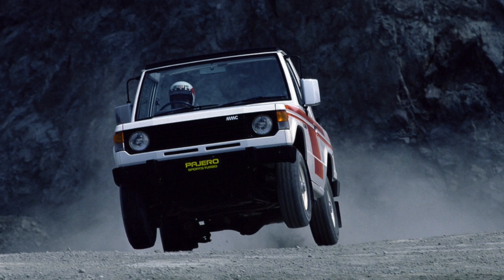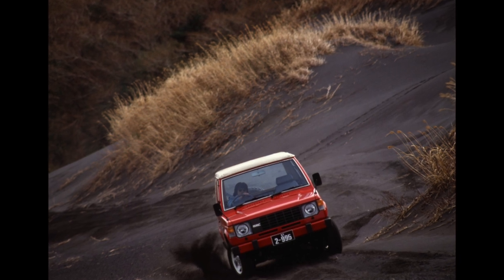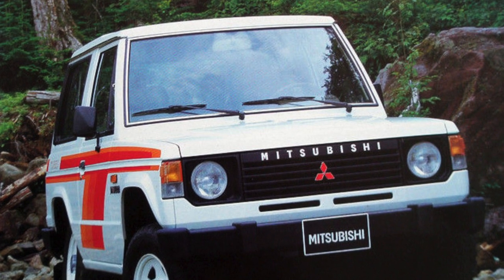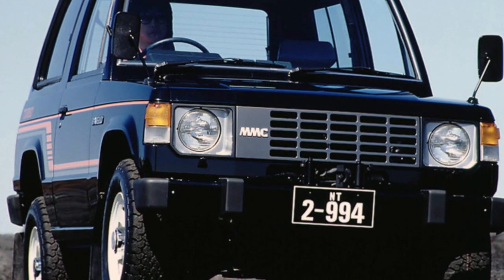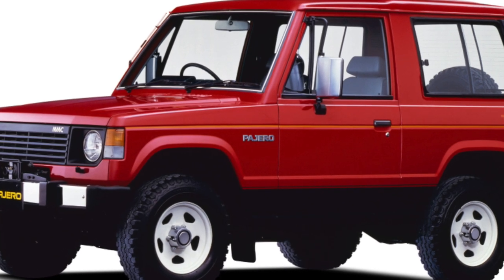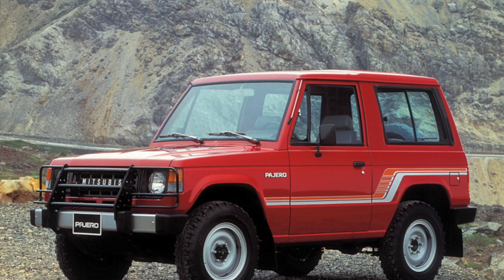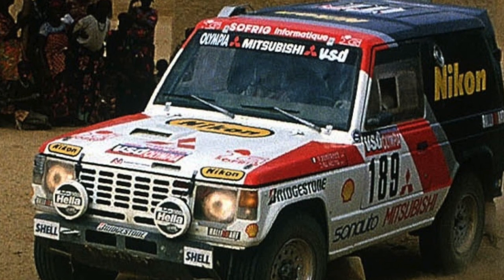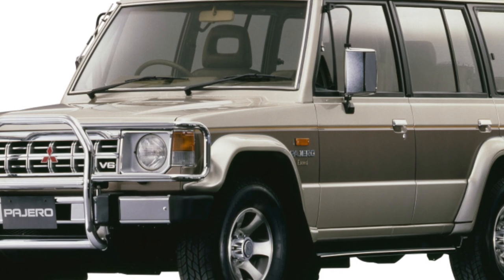Mitsubishi Pajero 1 Problems | Weaknesses of the Used Mitsubishi Pajero I generation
Should you buy a used Mitsubishi Pajero I? Pros and cons, maintenance costs and common problems of the Mitsubishi Pajero 1.

Transmission problems
Engine reliability